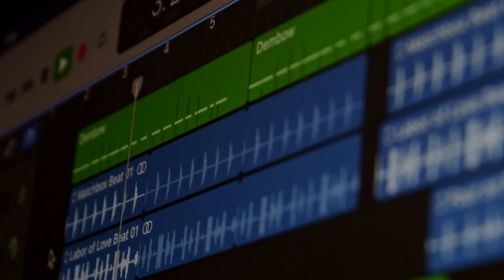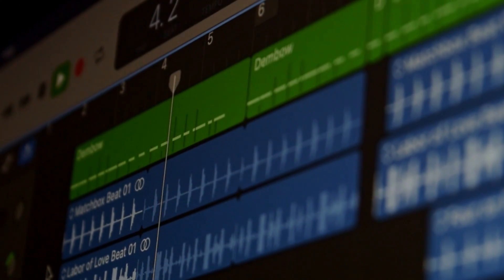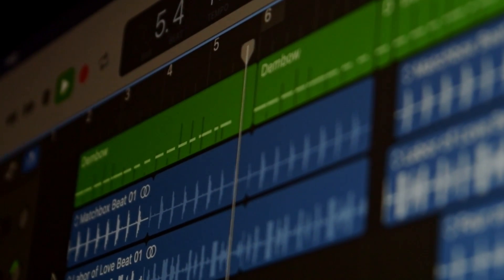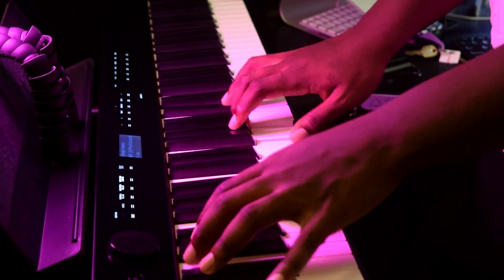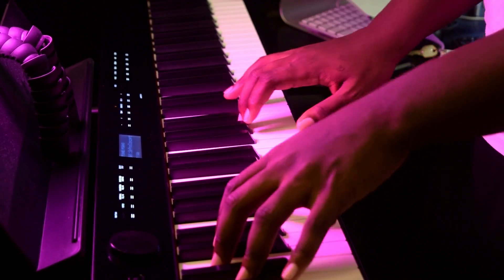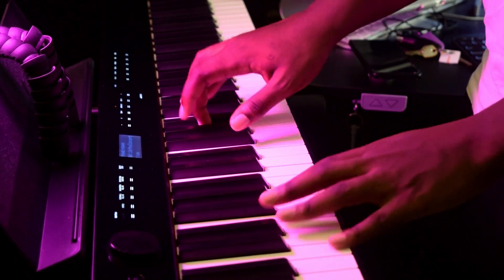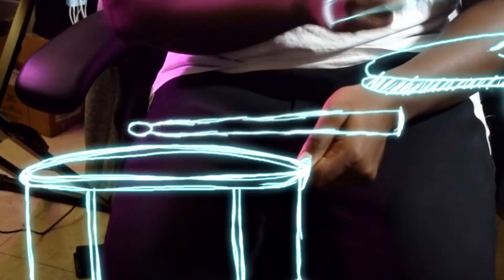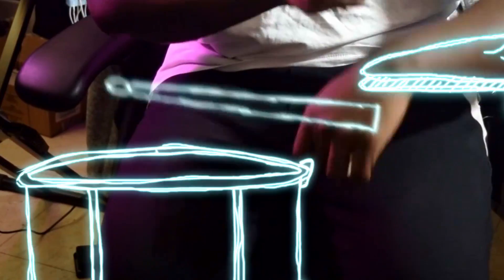Making a Lo-Fi Track in GarageBand | Back to Basics